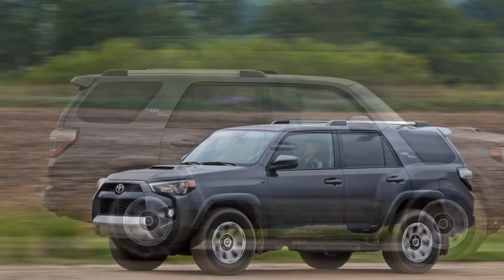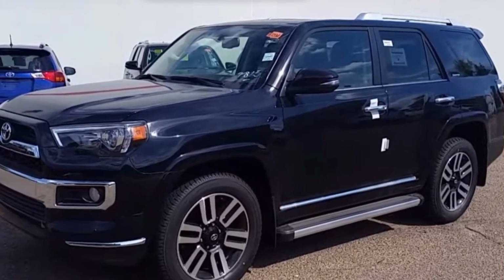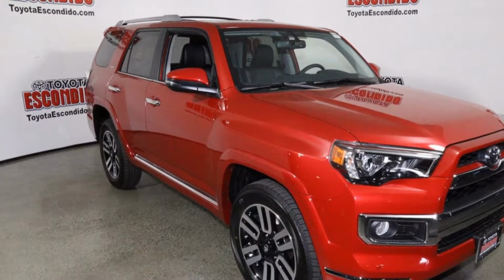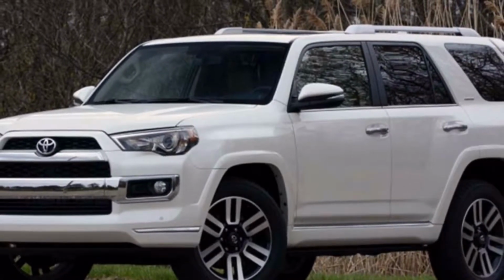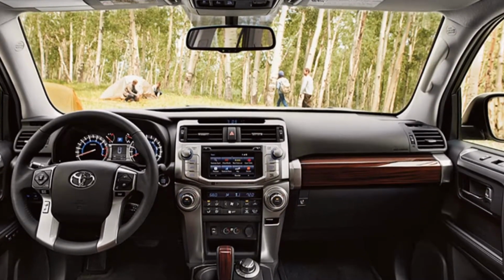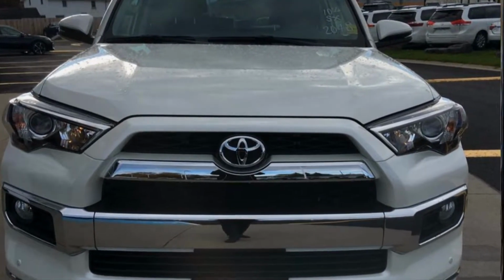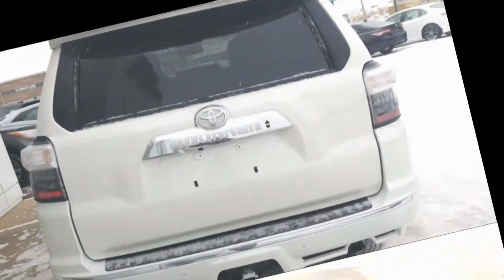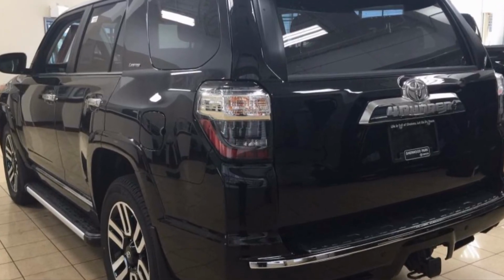WOW! 2018 Toyota 4Runner is Awesome [DONT MISS]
Every 2018 Toyota 4Runner  is powered by a 4.0-liter V-6 rated at 270 horsepower and 278 pound-feet of torque that sends power to either toyota 4runner 2018 review the rear or all-four wheels via a 5-speed automatic.  2018 toyota 4runner wheels, probably is one of interesting issue to be talked. Personally, i think 2018 toyota 4runner premium package, is some discussion that needed in the internet. 2018 toyota 4runner fender flares, is very interesting to be discussed. Firstly, we also wondering about 2018 toyota 4runner blue.  Do you want to know about 2018 toyota 4runner crash test.

That’s not high-tech, and neither is the 2018 Toyota 4Runner’s separate ladder frame and its coil-sprung solid rear axle. Those toyota 4runner 2018 trucky roots pay dividends off-road, especially in the two TRD models. While even the 2018 Toyota 4Runner SR5 is a mountain goat, the toyota 4runner off road adds desirable features like a locking rear differential and a multi-mode traction control system. Toyota 4runner trd pro off road i mean TRD Pros go further with a light suspension lift, all-terrain tires, and Bilstein shocks. Firstly, we also puzzled about 2018 toyota 4runner 7 seater. Personally, we think 2018 toyota 4runner build, is a topic that required in the web. 2018 toyota 4runner automatic running boards, maybe one of fascinating story to be discussed. Do you want to know about 2018 toyota 4runner oil change.  2018 toyota 4runner diesel, is really interesting to be discussed.

Toyota has two basic faces for the 2018 Toyota 4Runner and they’re all a little angry. Looks are subjective, but we commend the 4Runner for standing out from the crowd, at least externally. Inside, things are a little more dour, even in full-boat 4Runner Limiteds. Hard plastics abound, although they’re textured nicely. Toyota 4runner 2018 changes, Up front, there’s decent space but a compromised view out. The second row is decent on 2018 toyota 4runner limited review, but the optional third row is for kids only.

supercarsd1 supercarsd1